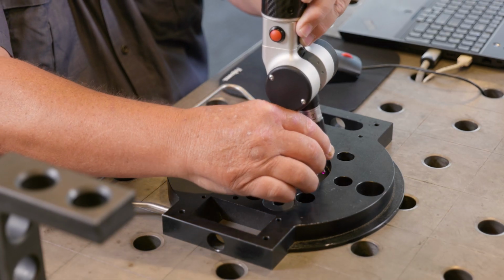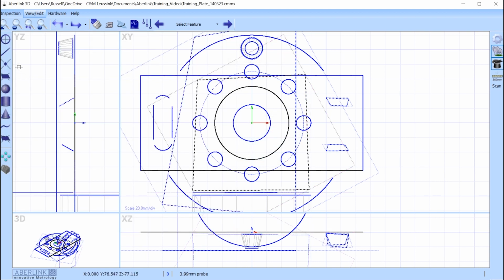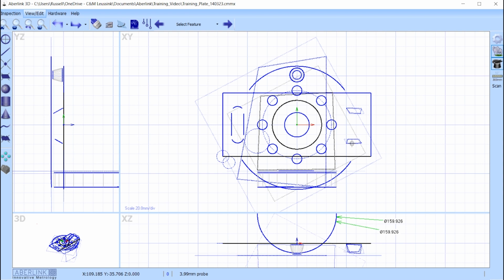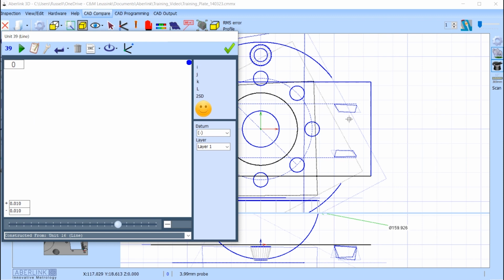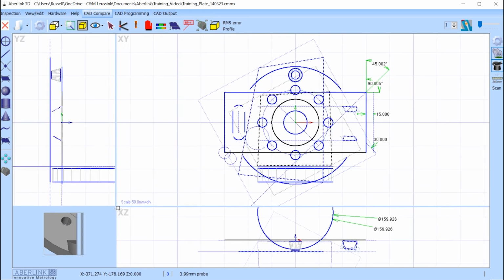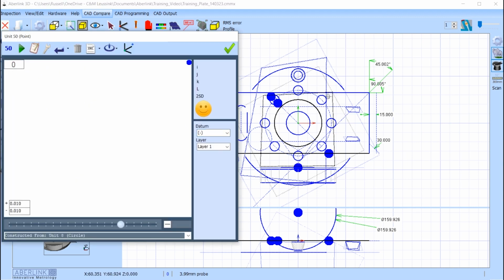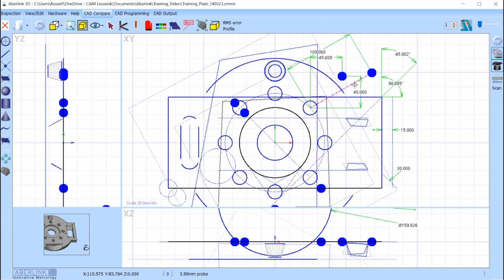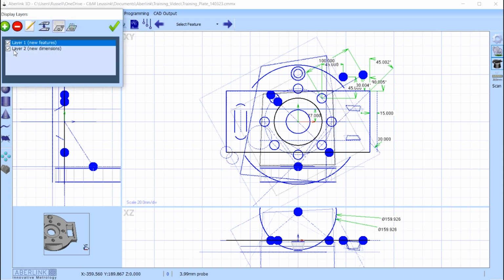Tomelleri Mercury Arm Demonstration - Step 2: Construction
The Tomelleri Mercury Measurement Arm is the most accurate measurement arm currently on the market. It features a unique counter-balance system that makes the arm ergonomic and easy to use. The Mercury Measurement Arm works seamlessly with a number of leading software platforms, including Aberlink’s 3D measurement system and the Geomagic suite of software.